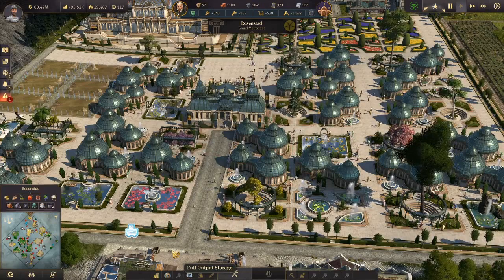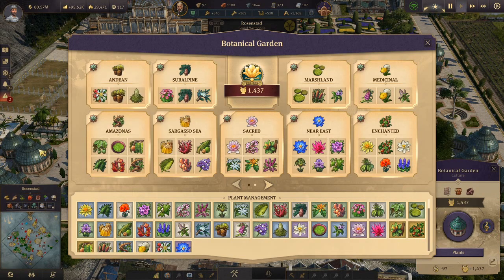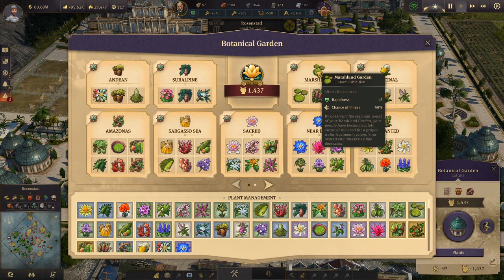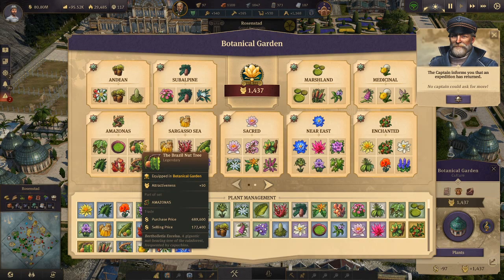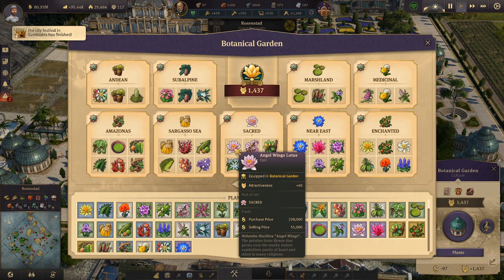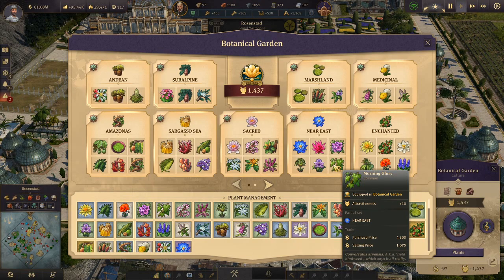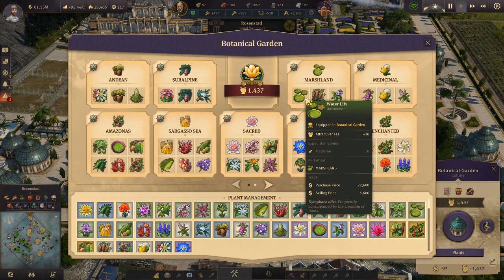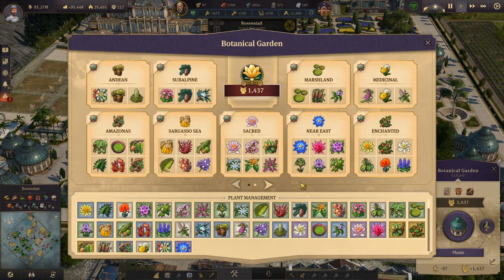Lets Play Anno 1800: Full Botanic Garden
I collected all the plants of the Botanic Garden.